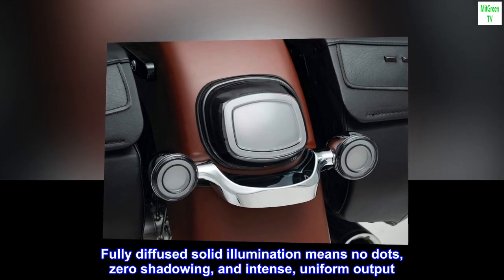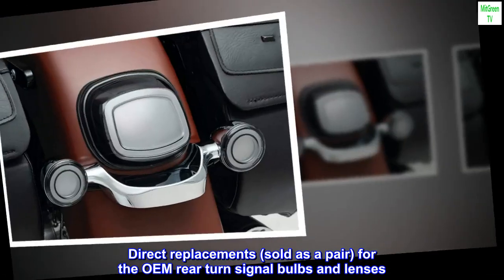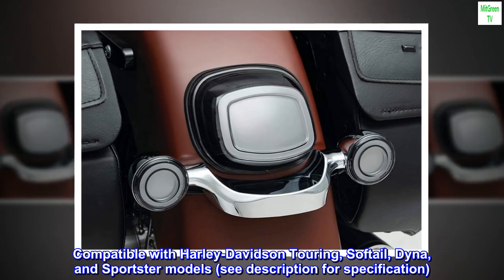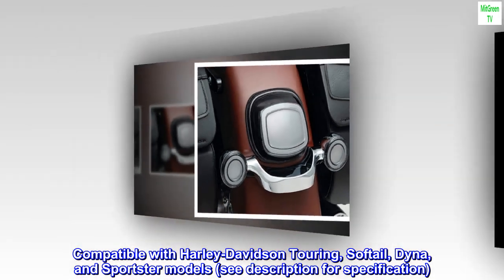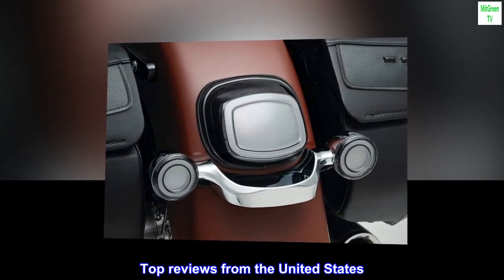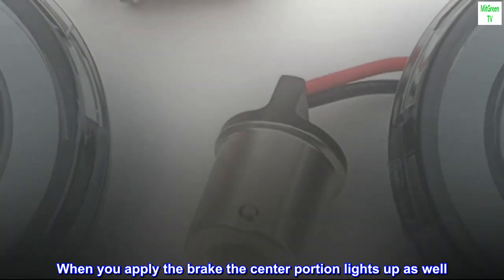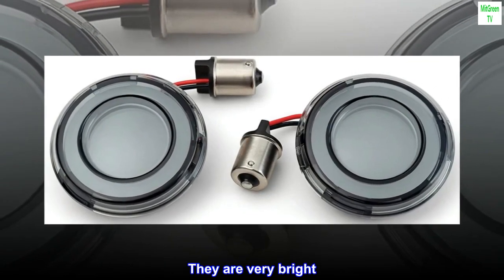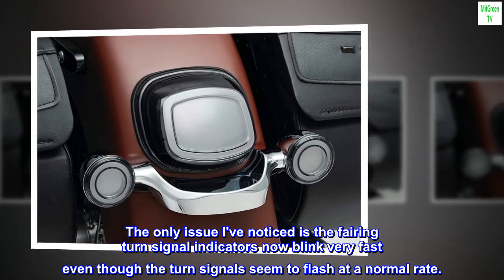Kuryakyn 2907 Motorcycle Lighting Accessory: Tracer LED Rear Turn Signal Conversions Bullet Style,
Fully diffused solid illumination means no dots, zero shadowing, and intense, uniform output
Single-circuit (1156) Red LED Turn Signal Conversions for H-D bullet-style signals with smoke lens
CAN Bus compatible; pre-CAN Bus H-D models may require load equalizer, sold separately
Direct replacements (sold as a pair) for the OEM rear turn signal bulbs and lenses
Compatible with Harley-Davidson Touring, Softail, Dyna, and Sportster models (see description for specification)
Nice and bright
These are a plug and play replacements for dual filament bulbs. The running light is a bright red ring. When you apply the brake the center portion lights up as well. They are very bright. I have these installed on a 2016 FLHXS. The only issue I've noticed is the fairing turn signal indicators now blink very fast even though the turn signals seem to flash at a normal rate.